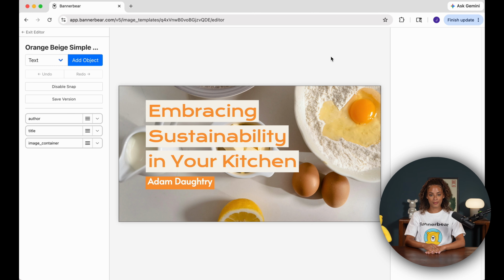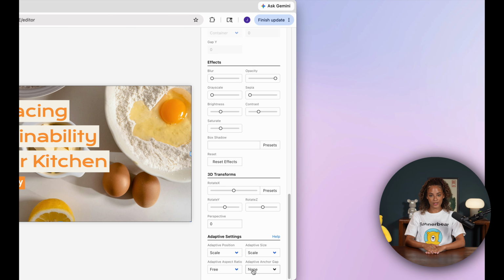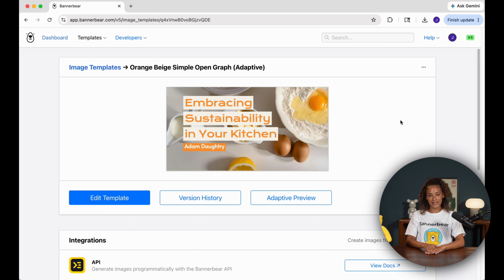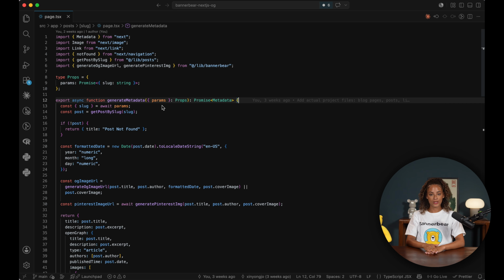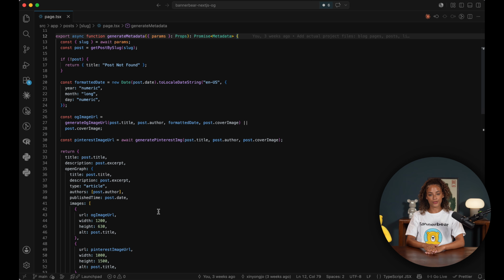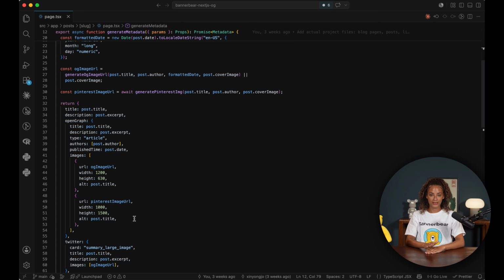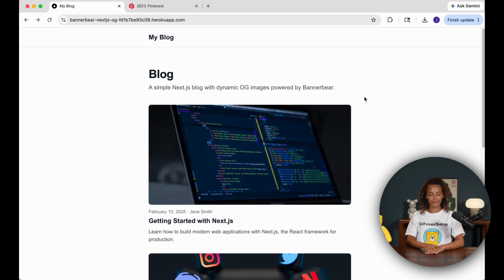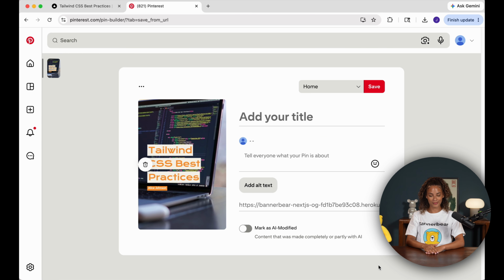How to Auto-Generate Custom Pinterest Images for Your Website Using Bannerbear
Already generating Open Graph images automatically? Now do the same for Pinterest — without building a separate template. Thanks to Bannerbear's adaptive sizing feature, you can reuse your existing OG image template and request a Pinterest-optimized size (1000×1500) directly through the API.

In this tutorial, you'll learn how to generate Pinterest Pin images automatically inside a Next.js generateMetadata function, so Pinterest picks up the perfect image every time — no manual resizing, cropping, or export needed.

What you'll learn:

 • How adaptive templates work in Bannerbear and how to configure them
 • How to get your template ID and API key
 • How to implement a generatePinterestImagefunction in Next.js
 • How to embed the generated image URL into Open Graph metadata for Pinterest
 • How Pinterest automatically reads and uses the image when a URL is pinned

What you'll need:

 • A Bannerbear account with an adaptive template
 • A Next.js project with a generateMetadata function
 • A Bannerbear API key